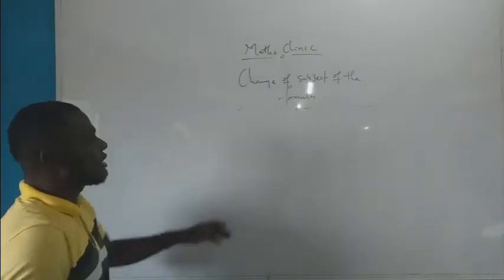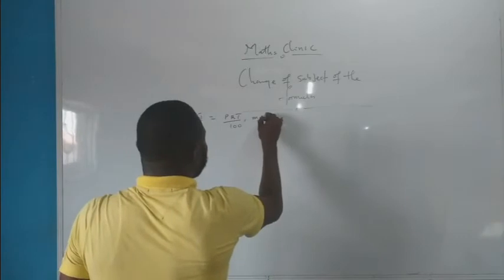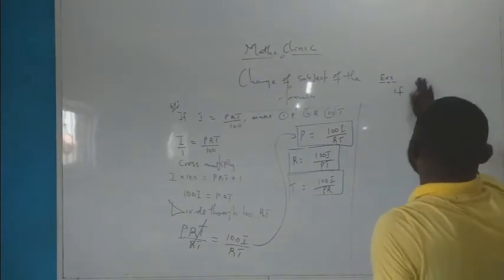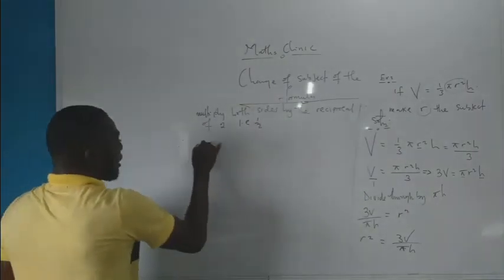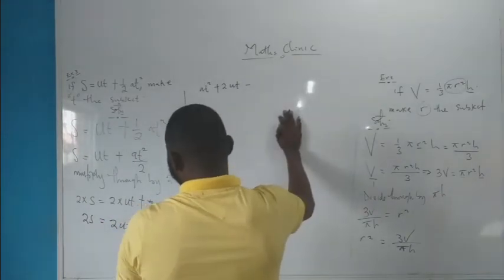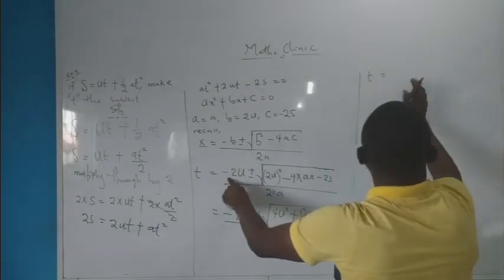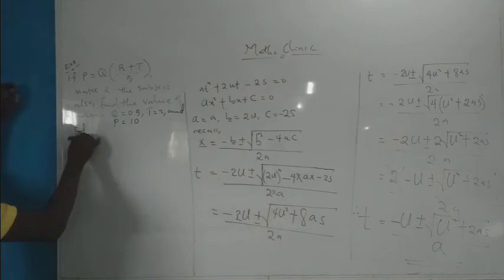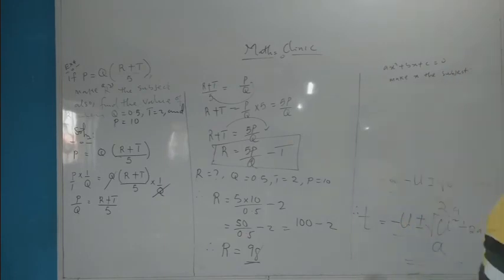Change of Subject of the Formula